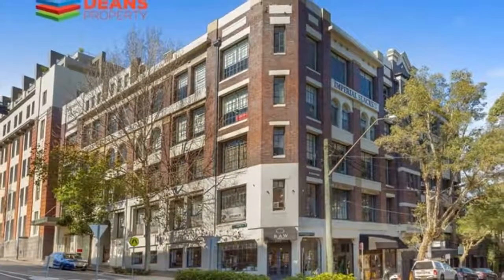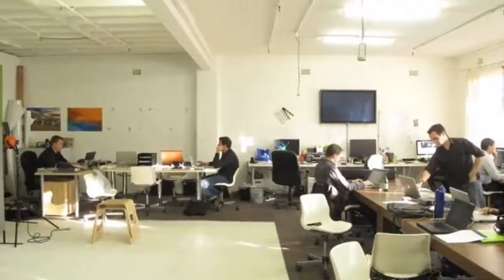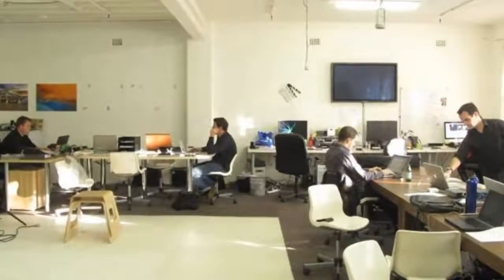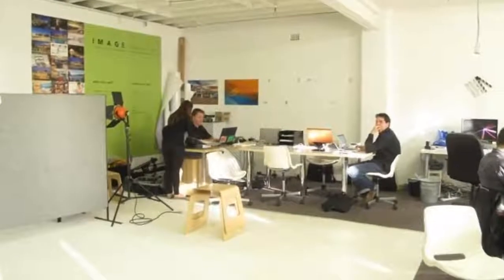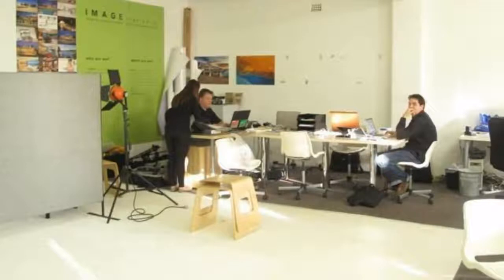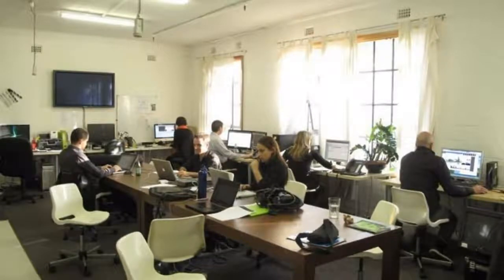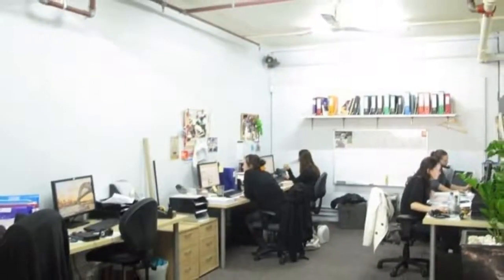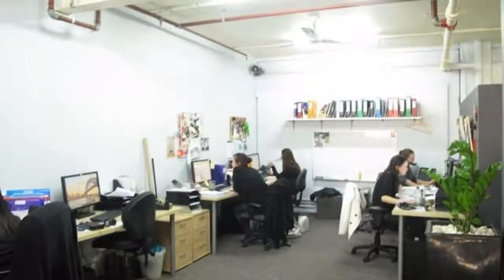Suite 1/104-112 COMMONWEALTH STREET Surry Hills, New South Wales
CREATIVE OFFICE IN SURRY HILLS - Warehouse style space in a great location. Only a short distance away to many bars, cafes, restaurants, and the highly esteemed Central Train Station. Surround yourself with other creative businesses in bustling Surry Hills.

Features include:
- High ceilings & open plan space
- Abundance of natural light
- Long windows
- White brick walls
- Internal kitchenette and toilet
- Garbage fee - $100 per month + GST
- Car space if required - $500 per month + GST
- Located in bustling Surry Hills